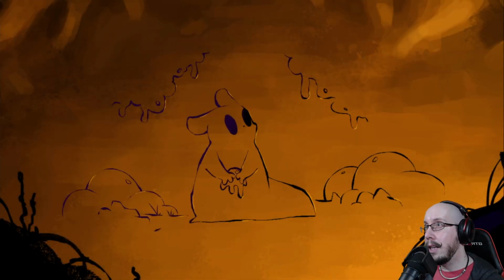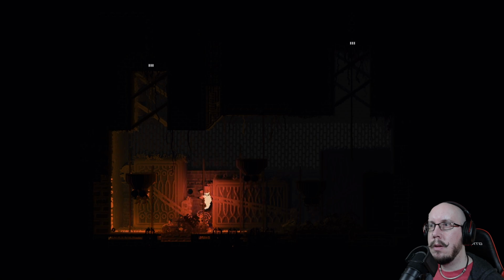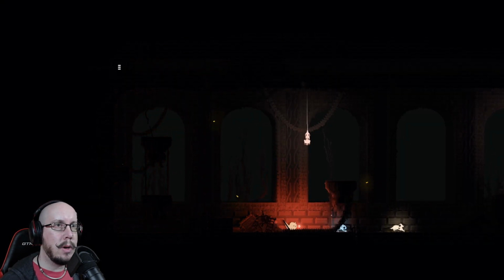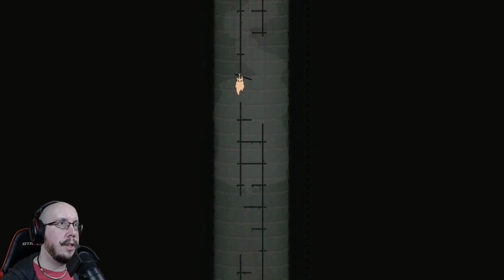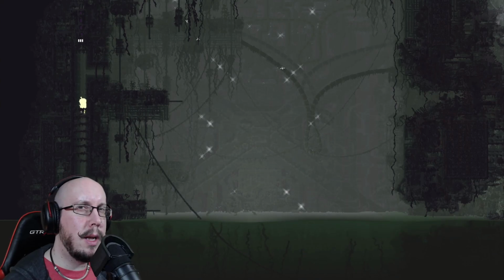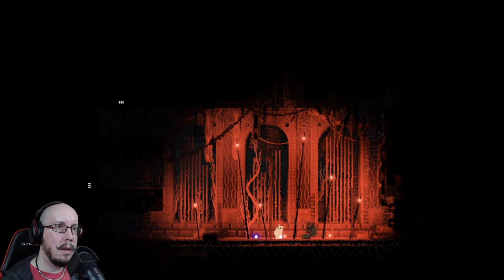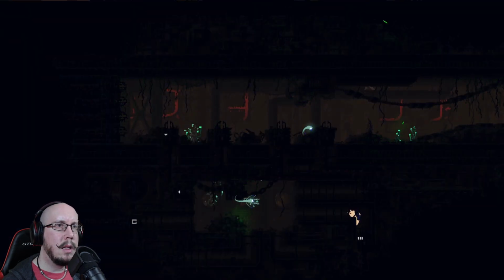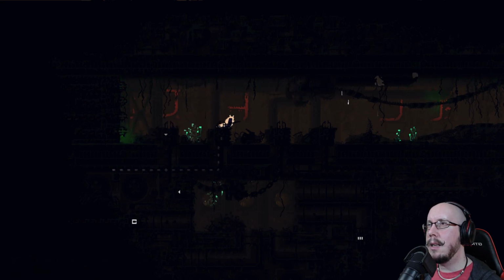Gourmand Snacks and Naps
With Rain World's Survivor mission complete we are heading into Gourmand territory in Raind World's DLC Downpour!

A many requested game, cryptic, no-hand holding, hard, cute; right down my alley of eclectic personifications. I am excited to continue this journey of the slugcat! Another fun blind playthrough as well, this game is continuing to be a blast! Thanks for coming an enjoying my learning and seeing how I react to this amazing game! Today we've made it through the Memory Crypts, The Leg, and the Underhang; finally ending up in Five Pebbles.

Per Steams Page: "You are a nomadic slugcat, both predator and prey in a broken ecosystem. Grab your spear and brave the industrial wastes, hunting enough food to survive, but be wary— other, bigger creatures have the same plan... and slugcats look delicious."

You opened this description and read this piece! A Hero is You! :)